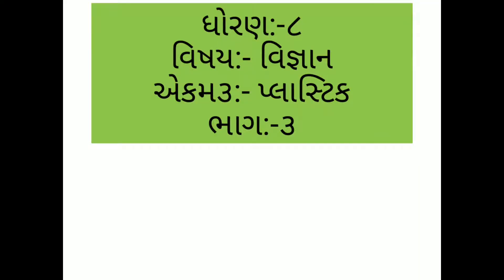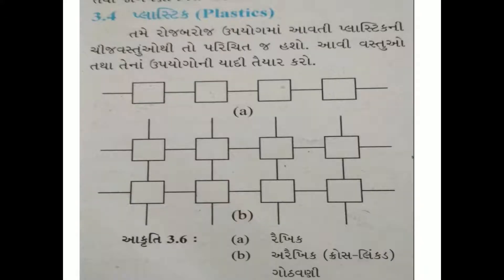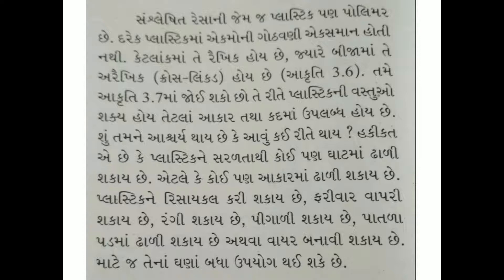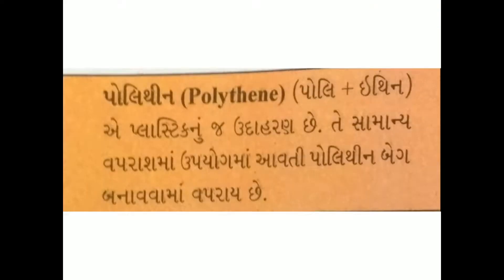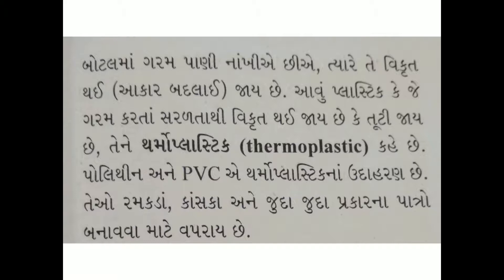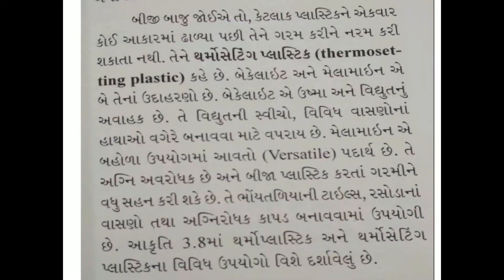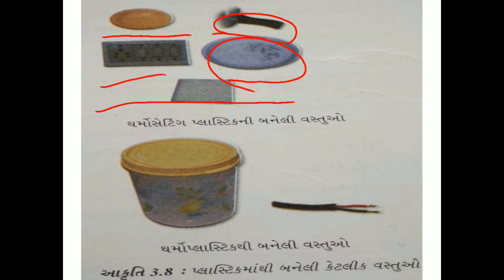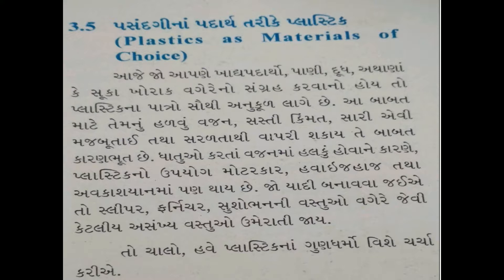10 STD8 GM SCI CH3 PLASTIC P 3 BY NITAL DHOLU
10  STD8 GM SCI CH3 PLASTIC P 3 BY NITAL DHOLU